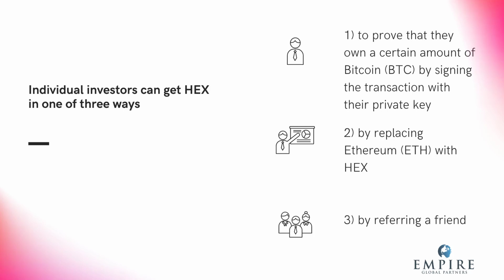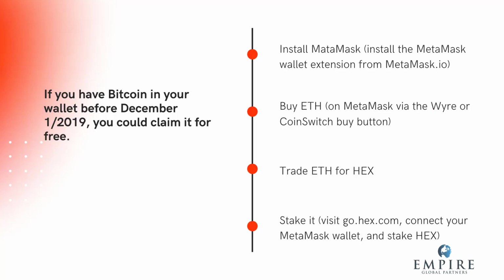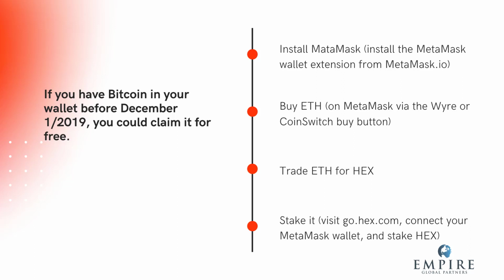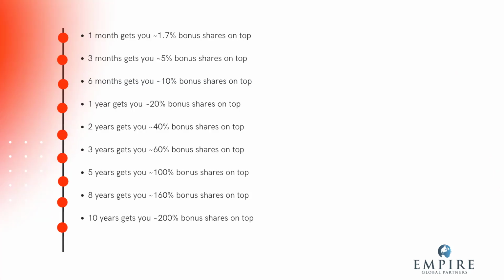[Webinar] How to stake HEX tokens?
Thanks for watching our videos, like them, comment on your suggestions, share with your friends & don't forget to subscribe and click on the bell Icon, so you never miss an update from us.